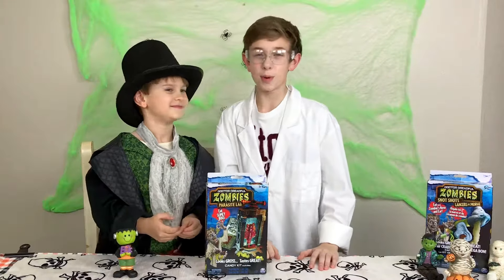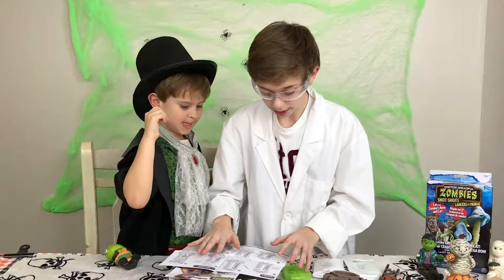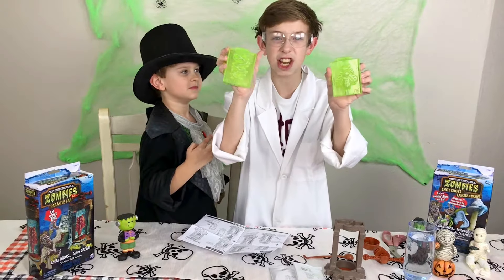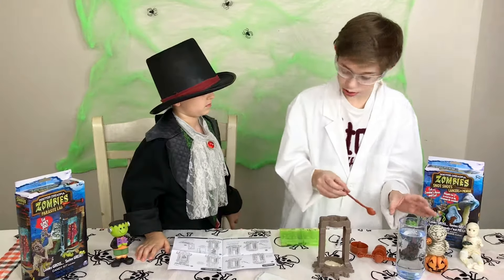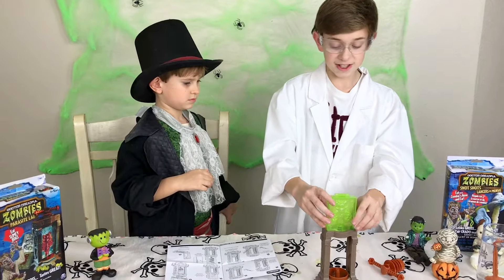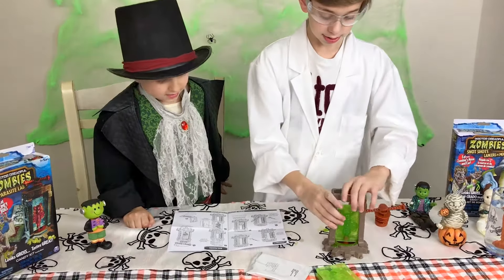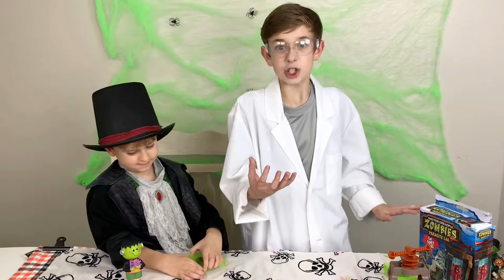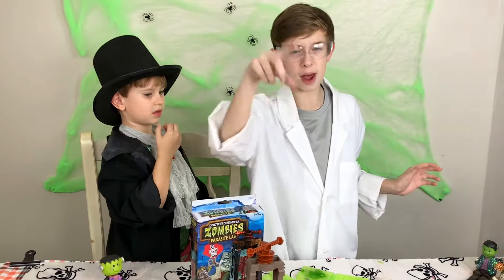DOCTOR DREADFUL ZOMBIES PARASITE LAB!! EAT SLIMEY BUGS!!!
What terrifying experiment is Ryley conducting with Count Landon in their Zombies Parasite Lab? Eat Slimey Bugs! Looks Gross... Tastes Great!
Toy Memory Makers wanted to share this Memory with you.

WARNING: This product may contain traces of Milk, Eggs, Soy, Wheat.